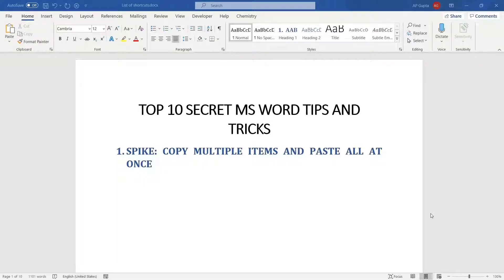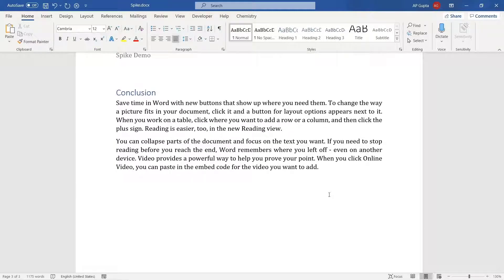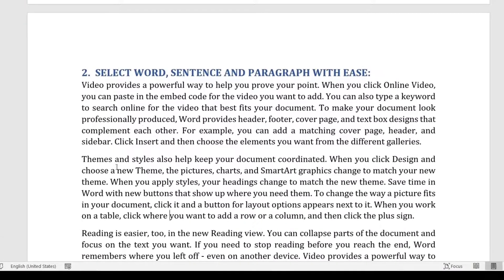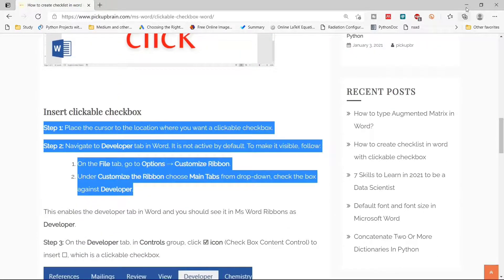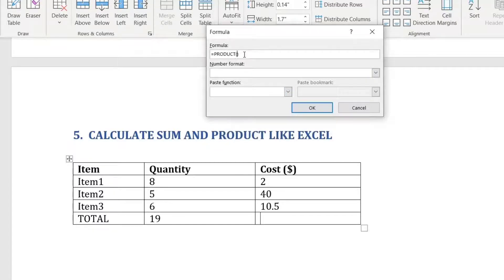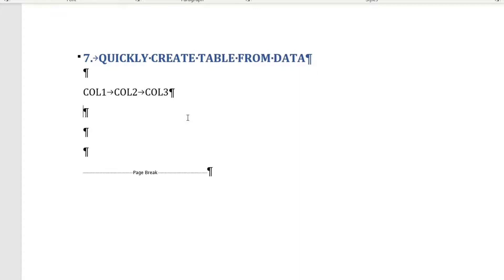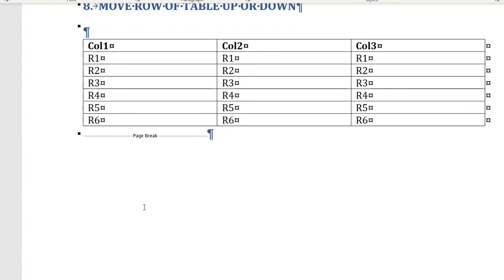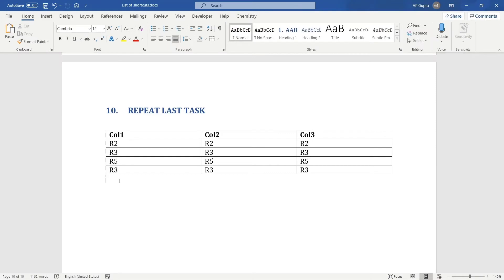10 Hidden MS Word Tricks You Didn’t Know (Time-Saving Tips & Shortcuts!)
Discover 10 powerful yet lesser-known Microsoft Word features that will supercharge your productivity! 🚀 From copying multiple items with Spike, quickly selecting words and paragraphs, to using math formulas in tables like Excel — this video covers them all with live demos and examples.

0:08 Spike in Word : Copy/Cut multiple items and paste all at once
2:28 Quick select Word, Sentence and Paragraph
3:24 Move to last edited place
3:55 Paste as plain text
4:30 Auto-sum in Word, Math formula for Table like Excel
6:07 Cycle between Lower Case, Sentence Case and Upper Case
6:29 Quickly create Table from Text
7:30 Moving row of table up or down
8:27 Quickly create a horizontal line in Word
9:01 Repeat previous task (Most useful shortcut)